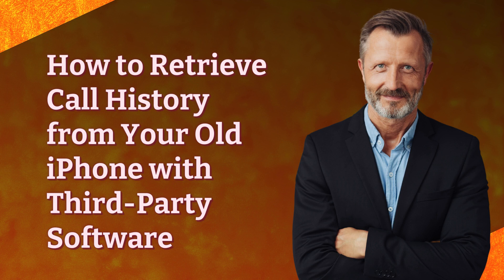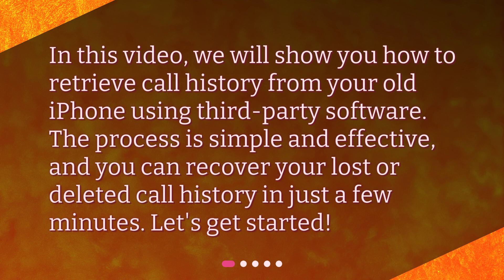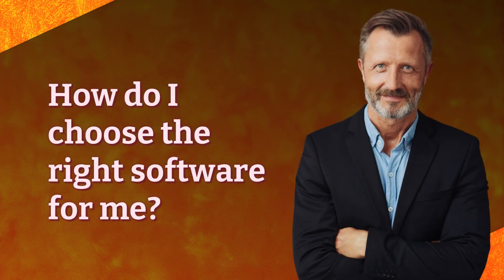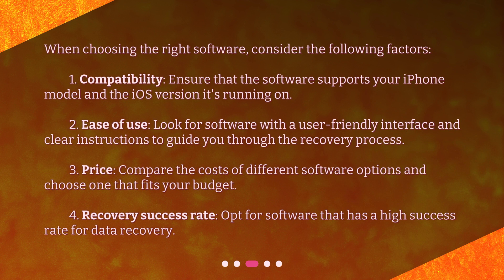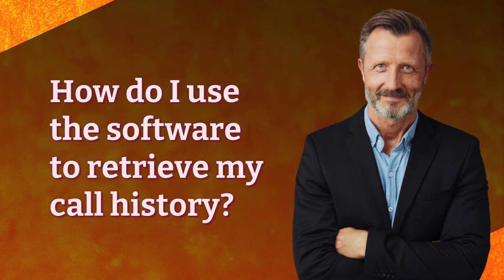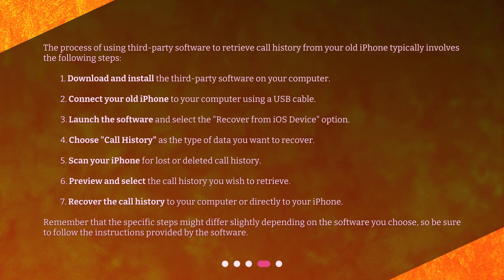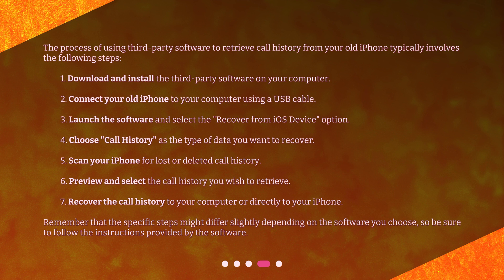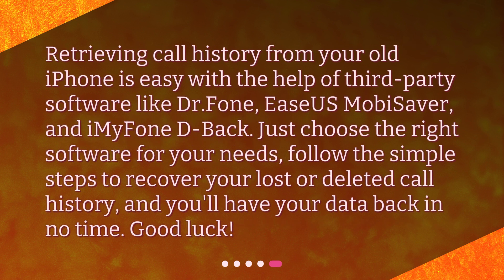How to Retrieve Call History from Your Old iPhone with Third-Party Software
Are there any third-party software or tools that can help me retrieve call history from my old iPhone? • Learn how to easily retrieve call history from your old iPhone using third-party software. Watch this video to discover the top software options, factors to consider when choosing the right one, and step-by-step instructions on how to recover your lost or deleted call history. Don't miss out!

00:00 • How to Retrieve Call History from Your Old iPhone with Third-Party Software
00:22 • What third-party software can help me retrieve call history?
00:49 • How do I choose the right software for me?
01:28 • How do I use the software to retrieve my call history?